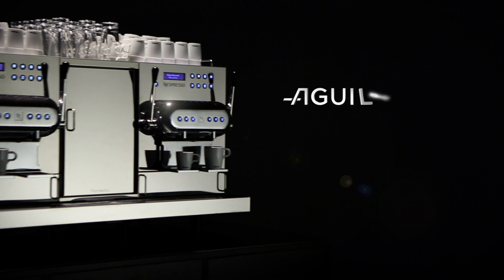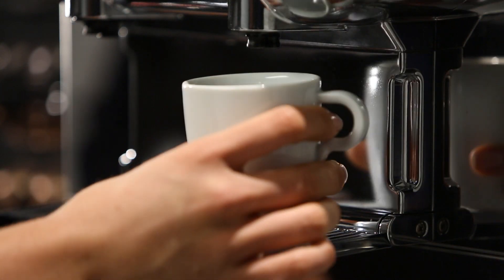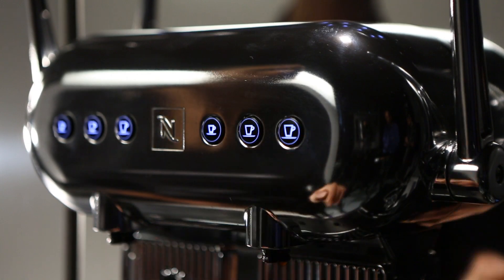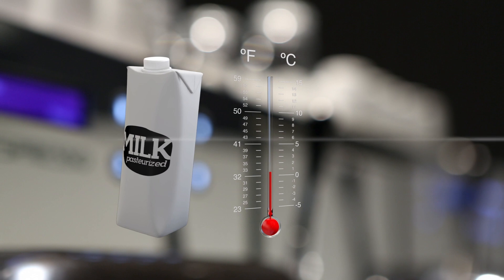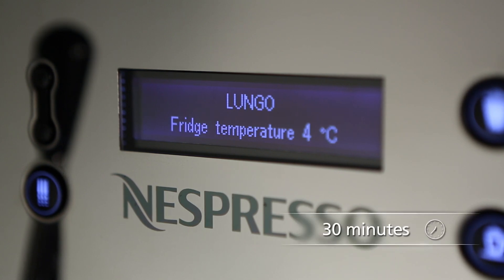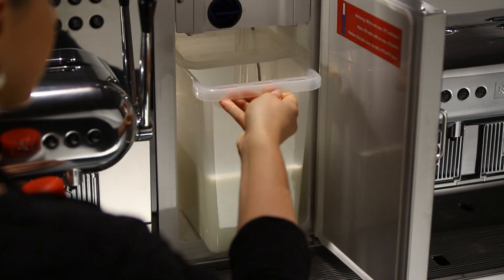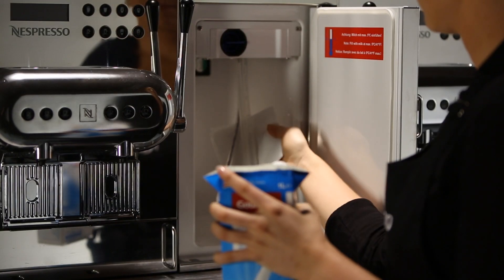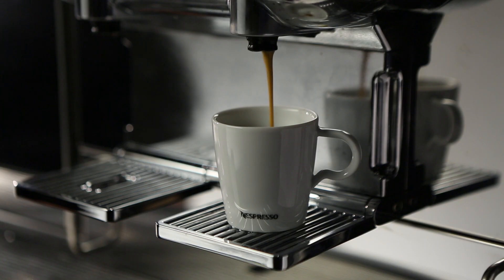Nespresso Aguila - Basics about milk and the secret of the perfect foam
In this Users Guide Video you learn about the Basics about milk and the secret of the perfect foam.